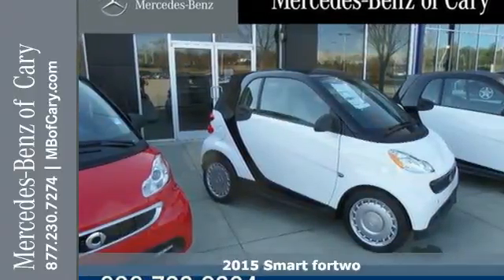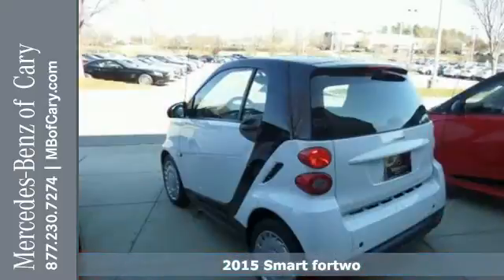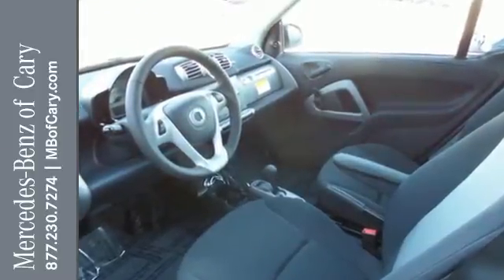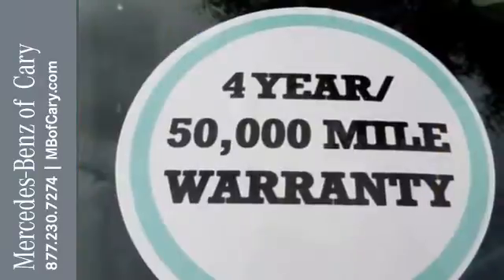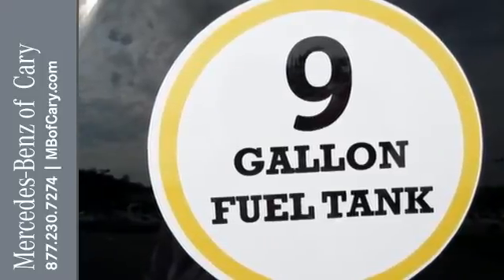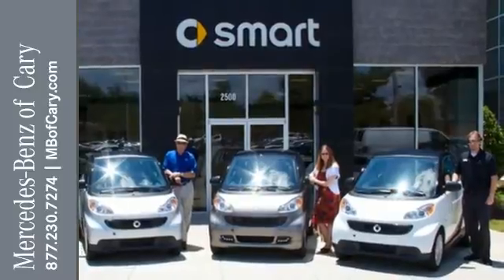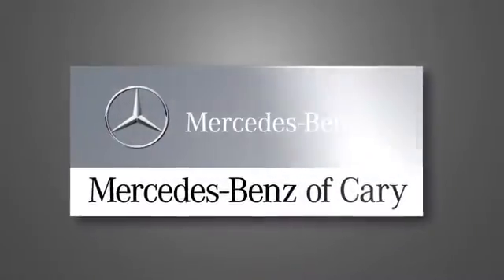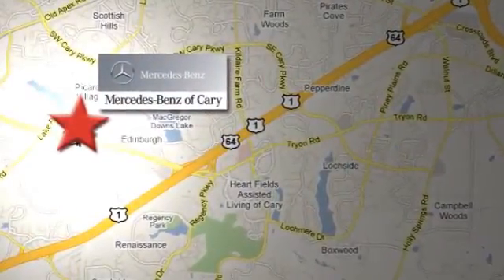New 2015 Smart fortwo Cary For-Sale, NC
Year: 2015
Make: Smart
Model: fortwo
Trim: 2dr Cpe Pure
Engine: 1.0L 3 Cylinder Engine
Transmission: AUTOMATIC
Color: Crystal White
Interior: Black
Stock #: S52711
VIN: WMEEJ3BAXFK809160
Crystal White exterior and Black interior, Pure trim. Overhead Airbag, ARMREST FOR DRIVER SEAT. EPA 38 MPG Hwy/34 MPG City! CLICK ME! KEY FEATURES INCLUDE: . Keyless Entry, Electronic Stability Control, Bucket Seats, Brake Assist, Climate Control. OPTION PACKAGES: Electric Power Steering : Radio: Smart Rds AM/FM W/Aux Input : Cruise Control Package : Trip Computer, 3-Spoke Leather Steering Wheel w/Cruise Control, Cruise Control, Armrest For Driver Seat : Pure with Crystal White exterior and Black interior features a 3 Cylinder Engine with 70 HP at 5800 RPM*. EXPERTS CONCLUDE: Great Gas Mileage: 38 MPG Hwy. OUR OFFERINGS: Mercedes-Benz of Cary is the Premier location to purchase and service a Certified Pre-owned Mercedes-Benz vehicle. We have a large and fresh inventory that revolves every 60 days and a Service Department that transforms your service experience. Horsepower calculations based on trim engine configuration. Fuel economy calculations based on original manufacturer data for trim engine configuration. Please confirm the accuracy of the included equipment by calling us prior to purchase.

Address:
2400 AutoPark Boulevard